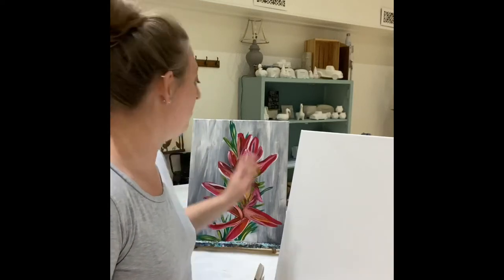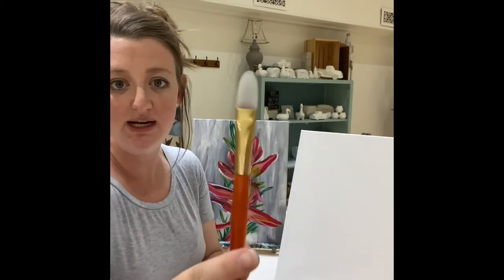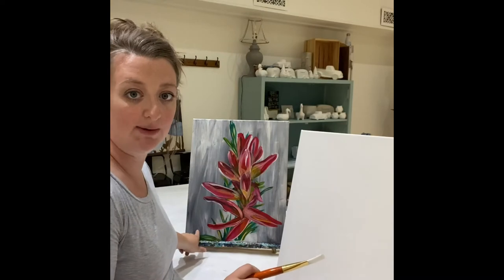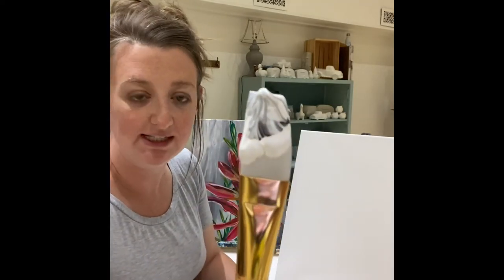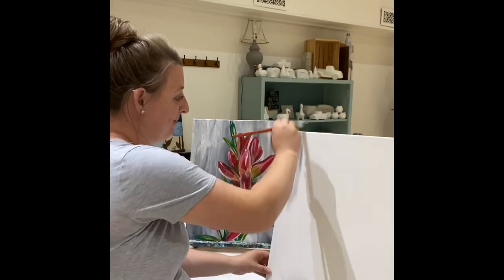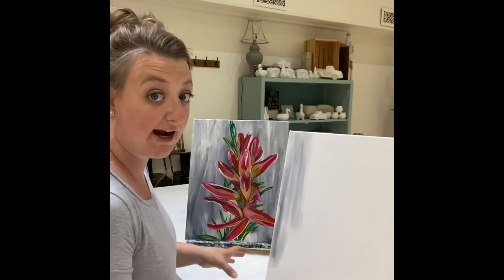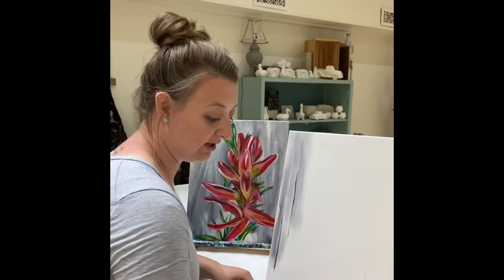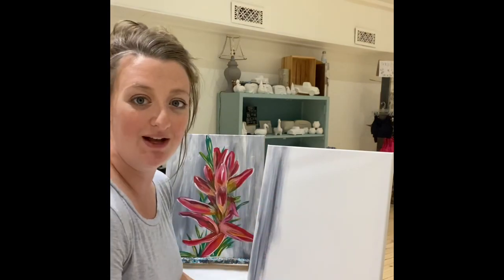Wyo Flower - Step 1